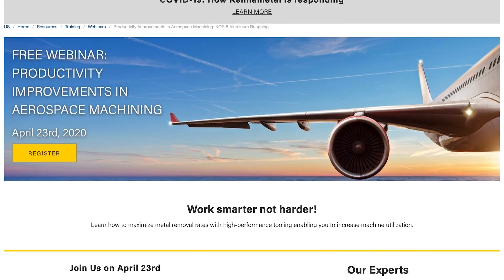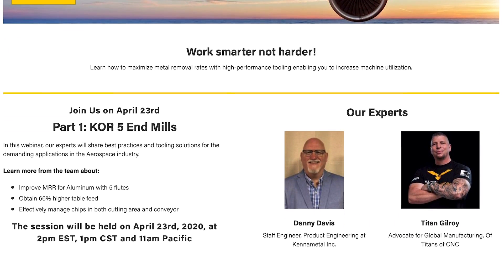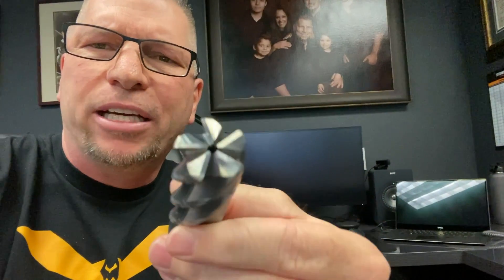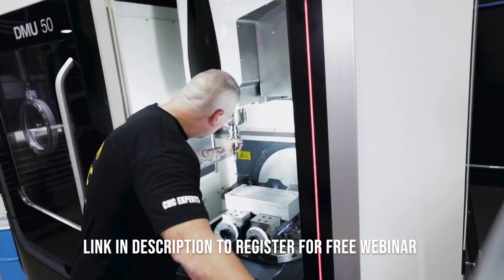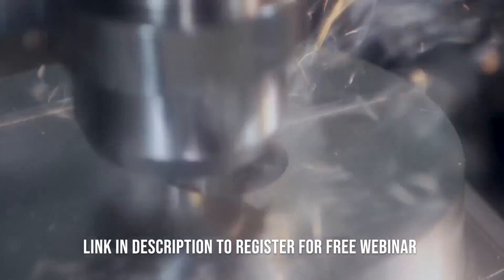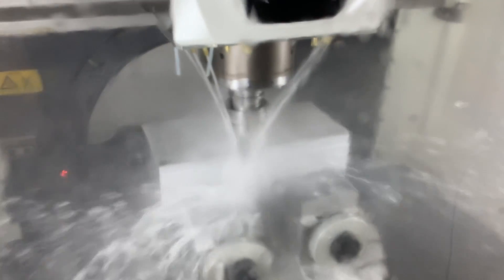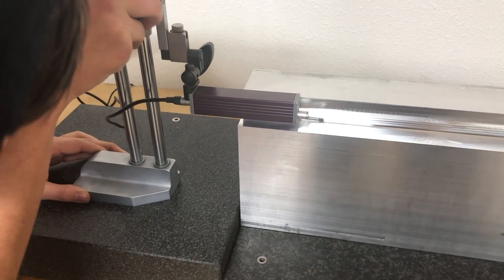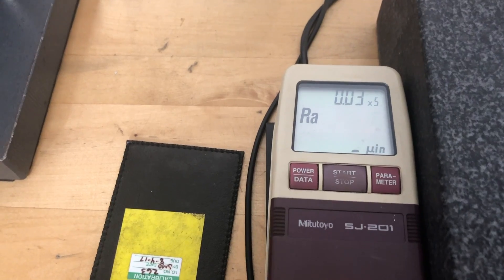WORLD'S GREATEST ALUMINUM ROUGHER Cuts A Mirror Finish of 5.9 Ra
MB017E7JAFBH4VC